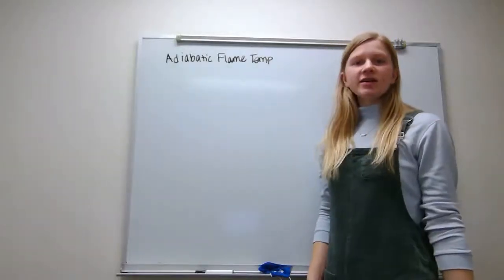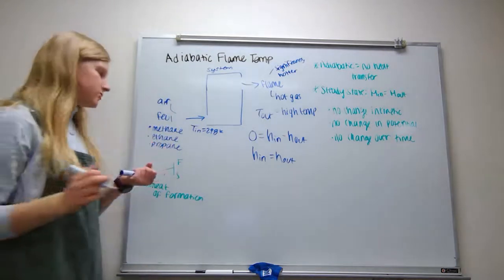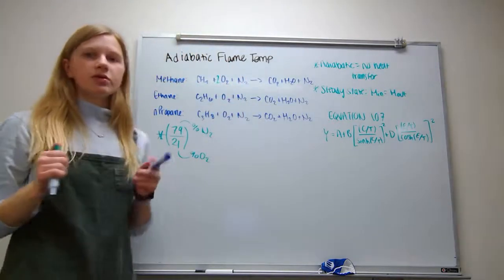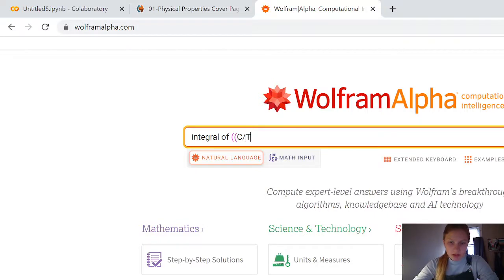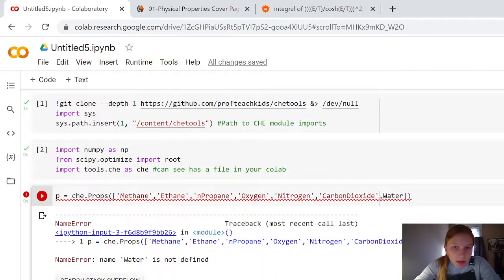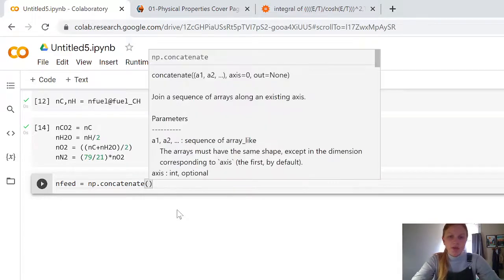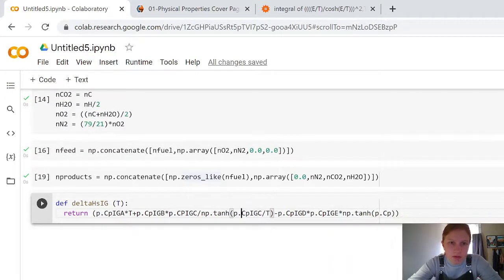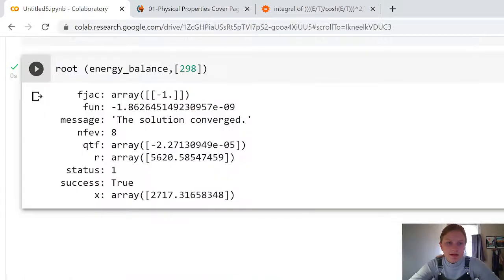meb_assignment6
Adiabatic Flame Temperature